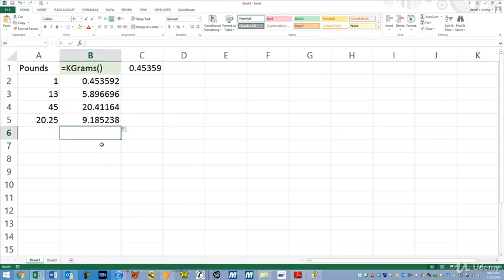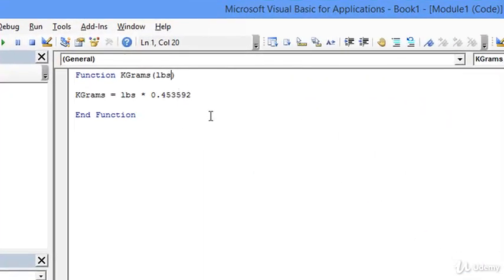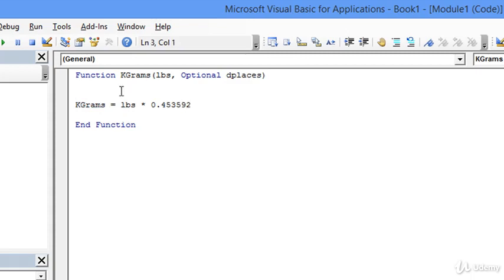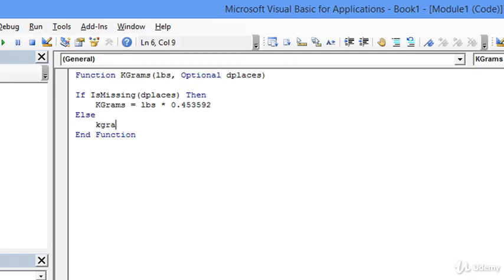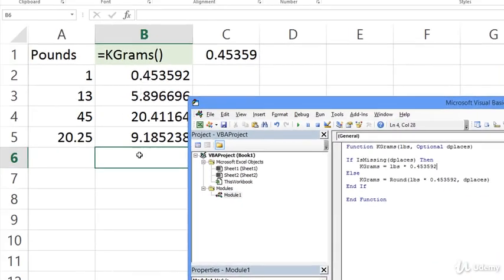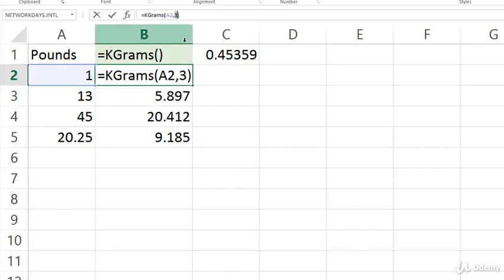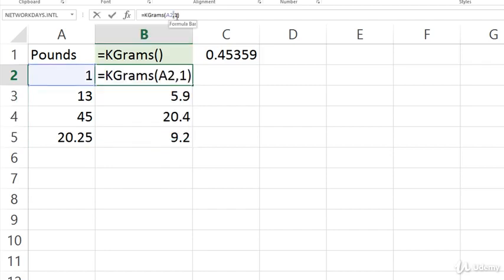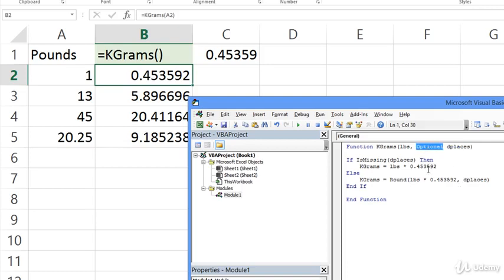The Ultimate Excel Programmer Course : BONUS - UDF Lesson 2